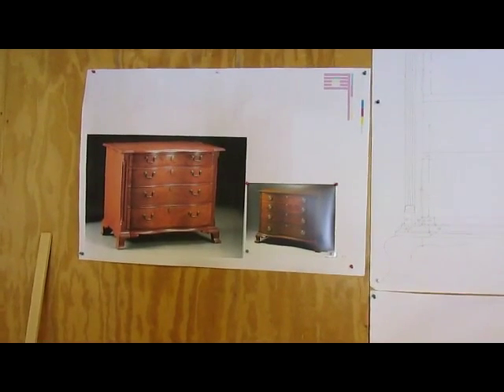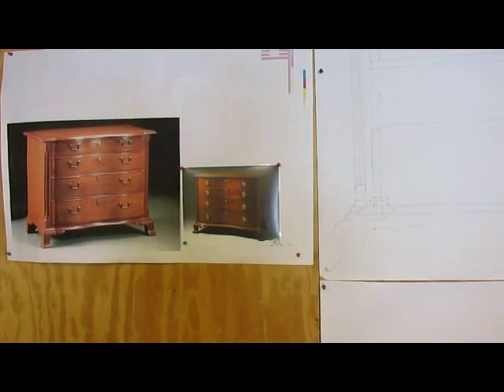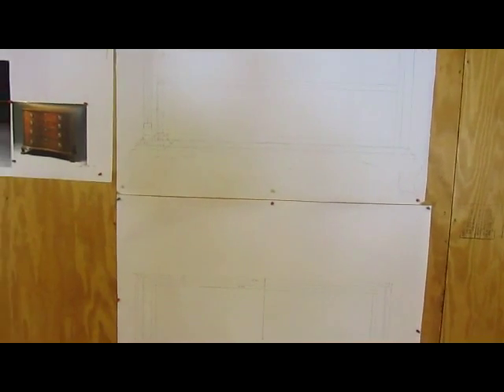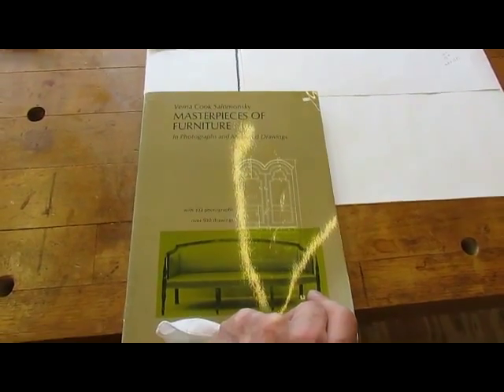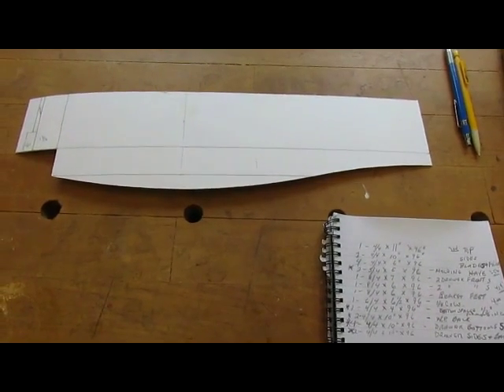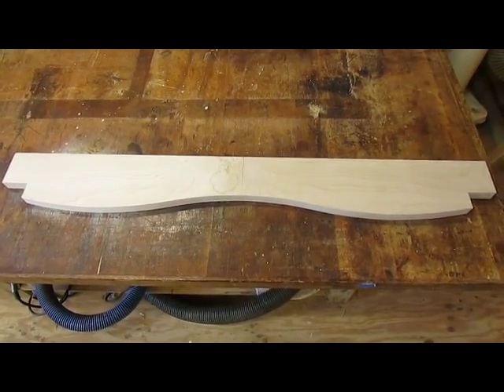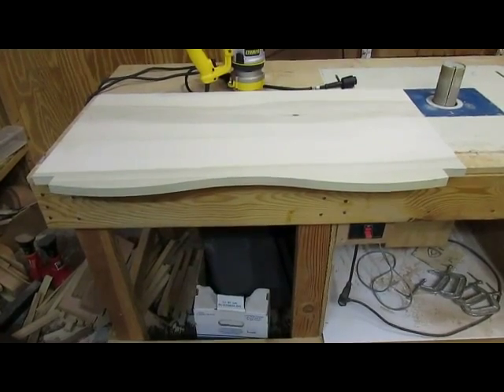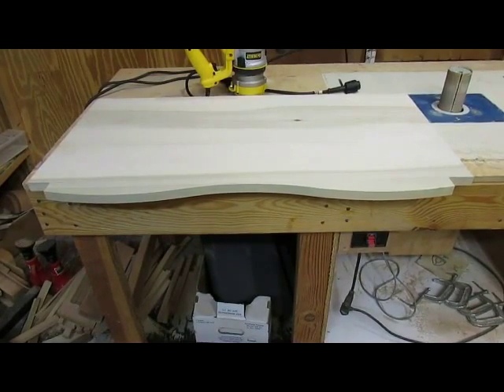Cherry Oxbow Chest Plans & Bottom Step 1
I am starting a new project - A Cherry Oxbow Chest -  Should prove to have some interesting challenges.  I start by making full size plans and make the bottom of the chest. Here is a link to the blog entry